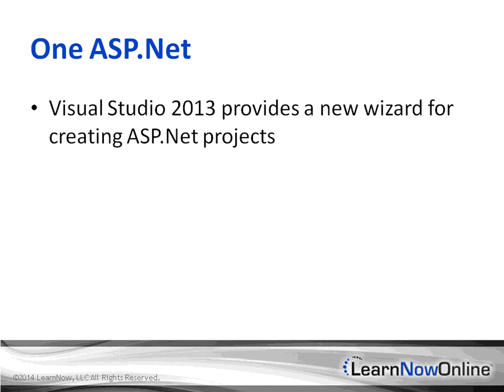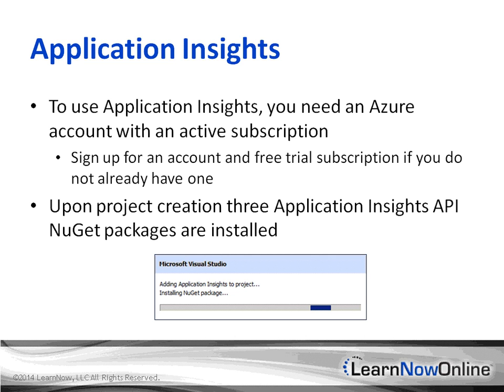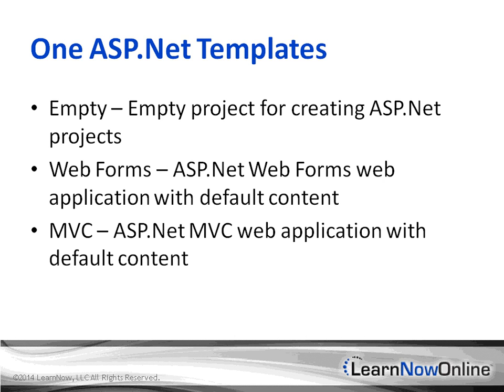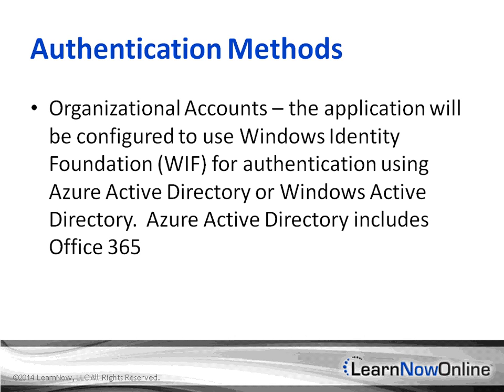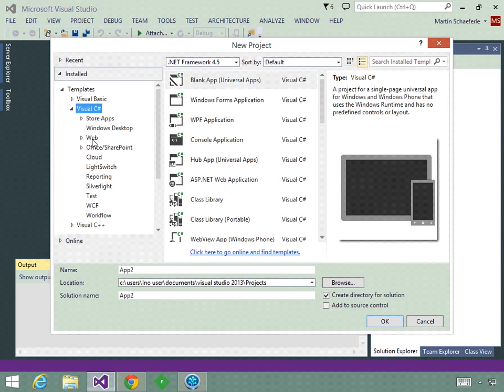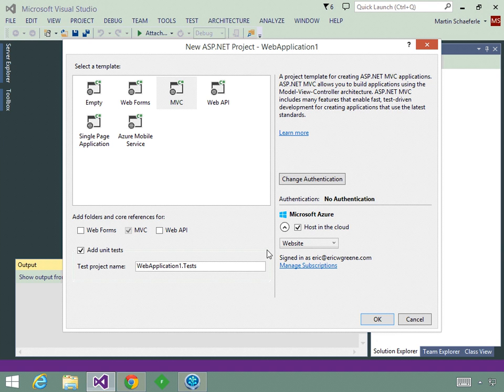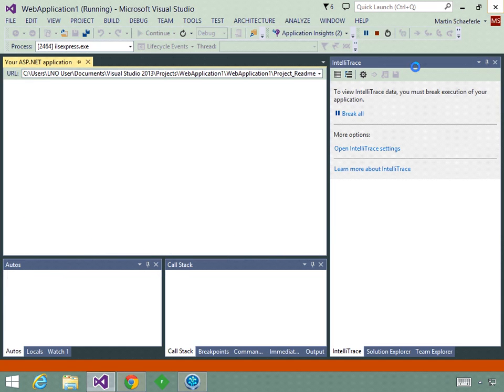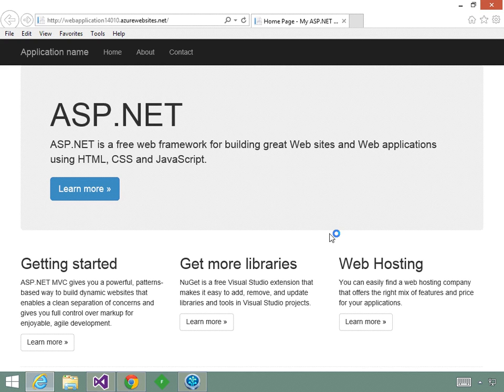MVC 5.2: OneASP.NET, Upgrading and Bootstrap Tutorial Video: One ASP.NET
This tutorial video will cover One ASP.NET, which is a new wizard available in Visual Studio 2013.  To simplify the creation of new ASP.NET projects, a single ASP.NET web application project type has been added to Visual Studio 2013, One ASP.NET.  This allows the developer to specify the specific ASP.NET components they would like to include in their web application project.